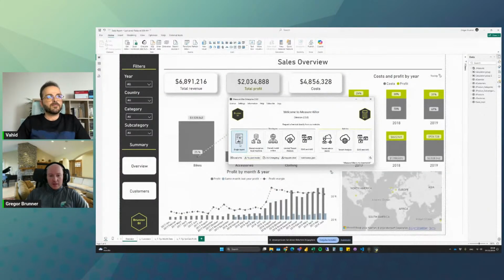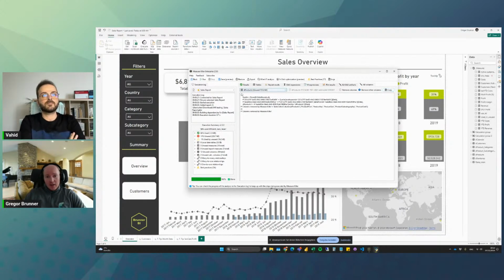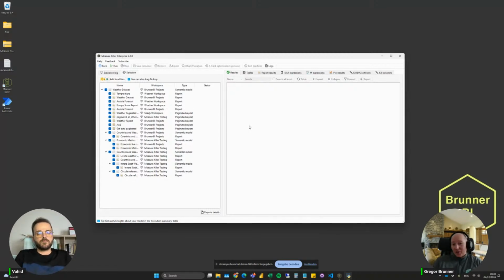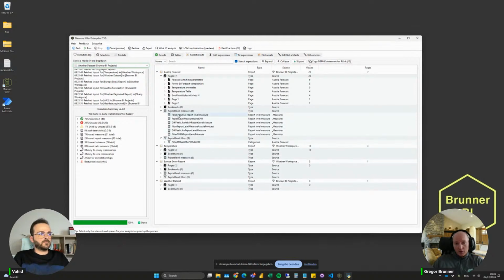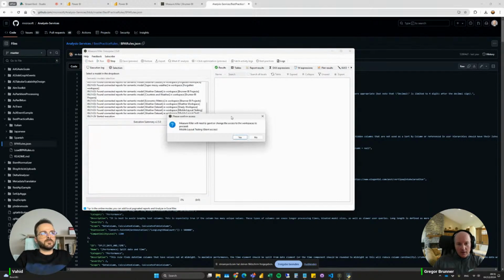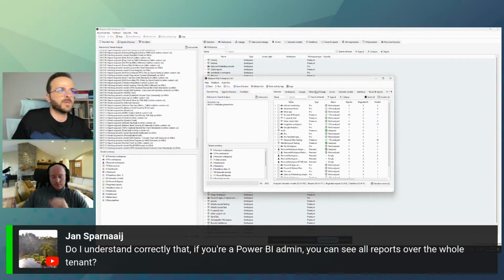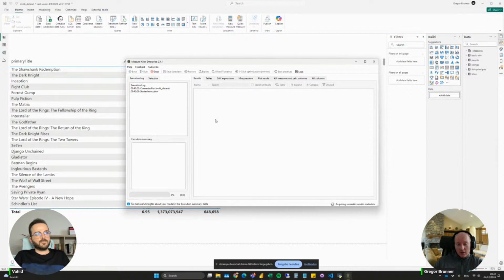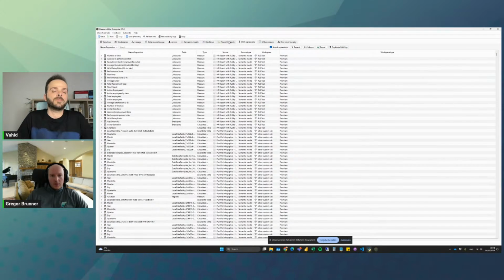Measure Killer v2.5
In this video we will take a look at the latest and greatest features of external tool "Measure Killer" and how it can help us from developing a report all the way to monitor what is going on in our Fabric tenant.